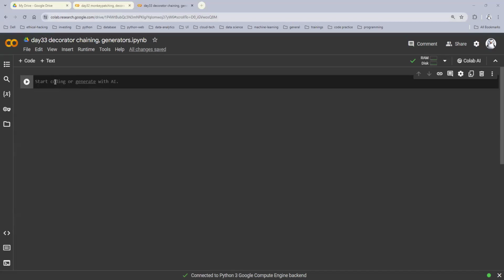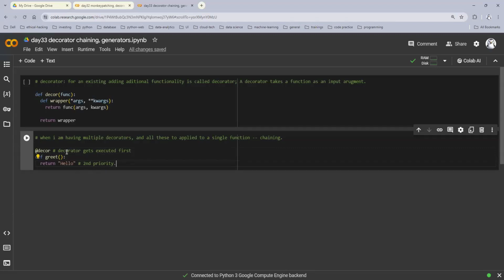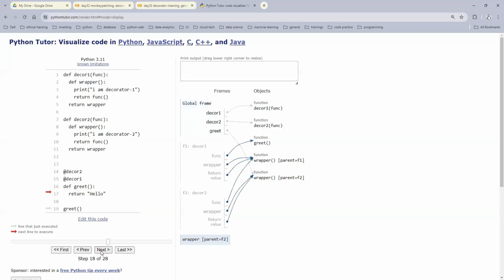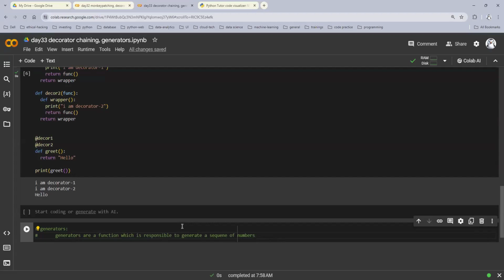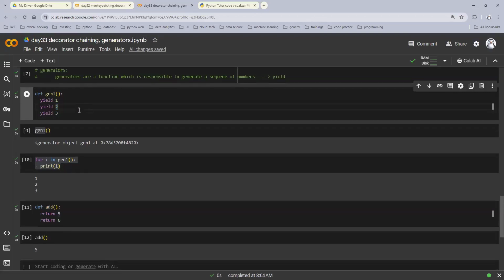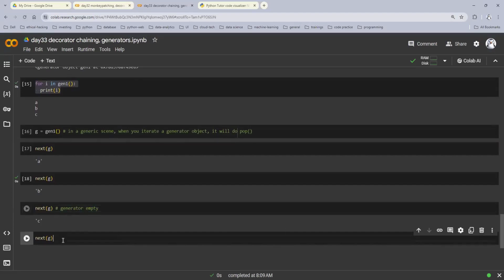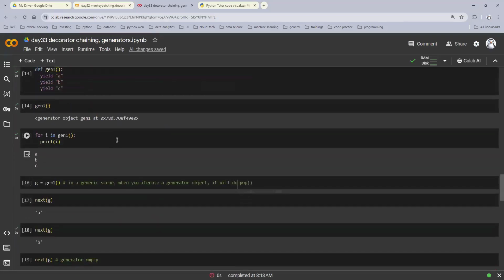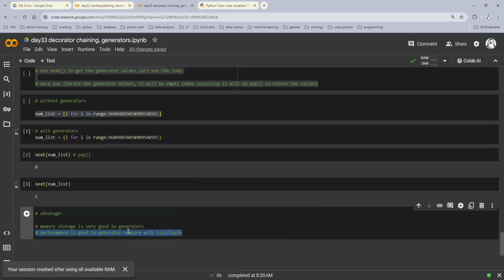33. Decorator Chaining & Generators Explained - Shiv Freelancer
In this Python programming tutorial, we delve into two advanced topics: Decorator Chaining and Generators.

Decorator Chaining allows us to apply multiple decorators to a single function, enabling us to modularize and compose our code more effectively. We'll explore how to chain decorators together and discuss best practices for organizing and managing decorator chains in our codebase.

Generators, on the other hand, are a versatile tool for creating iterable sequences of data in a memory-efficient manner. We'll learn how to define generator functions and use yield statements to produce values lazily, allowing us to process large datasets without consuming excessive memory.

Through practical examples and hands-on demonstrations, you'll gain a deep understanding of both Decorator Chaining and Generators and learn how to leverage them to solve real-world programming challenges.

Don't miss out on this opportunity to level up your Python skills and unlock new possibilities in your code. Happy coding! 🐍✨